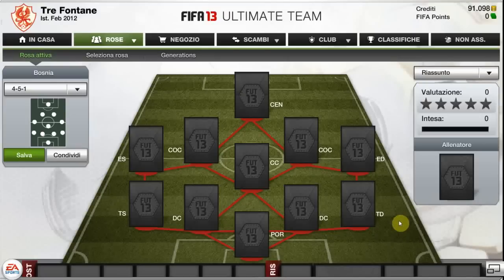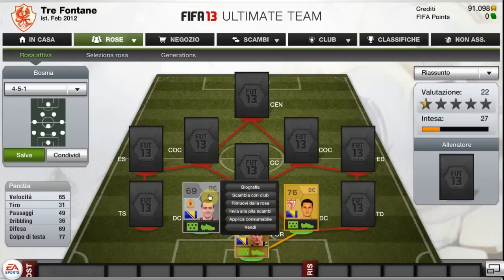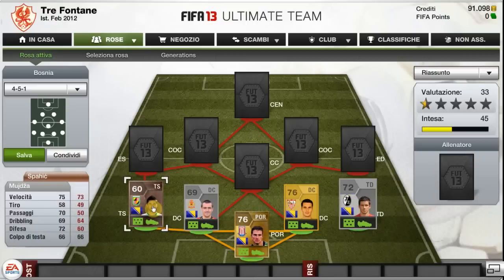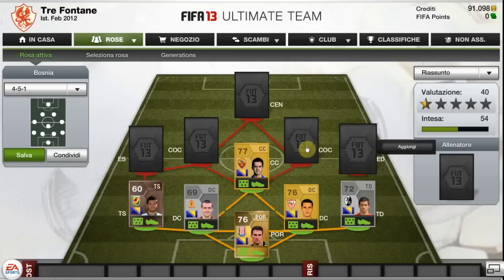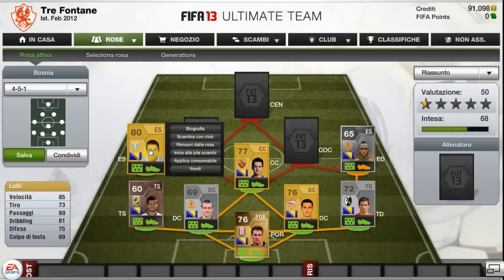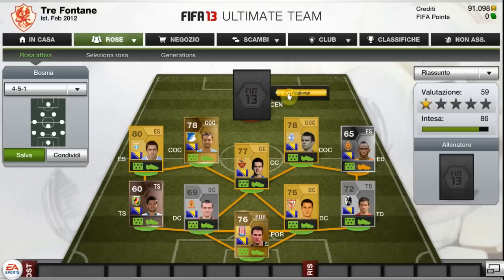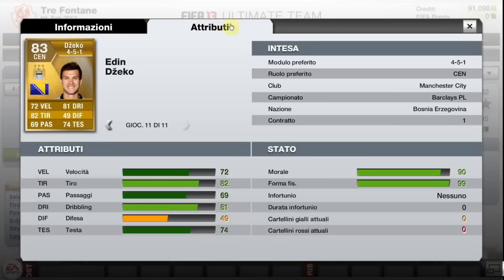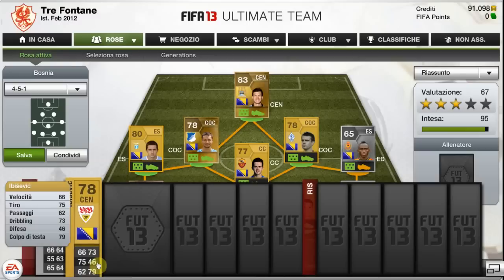FIFA 13 FUT - Squad Builders - Bosnia Team Ft. Dzeko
Hey guys here we are with yet another FIFA Ultimate team squad builder. This time around we will do Bosnia Herzegovina team. This team will consist beastly players like Lulic, Miralem Pjanic and the one and only Eden Dzeko. And if you have any tips or advises please comment.

Gamertag: L3OzMAN